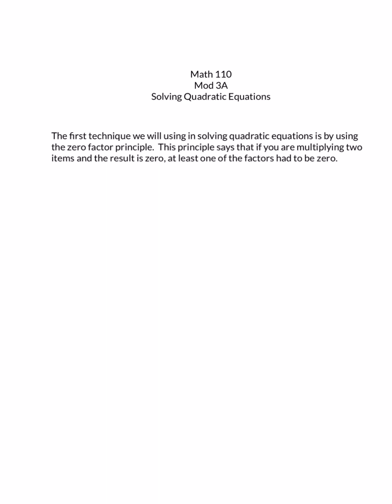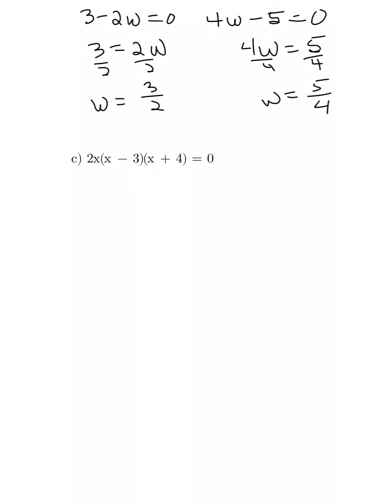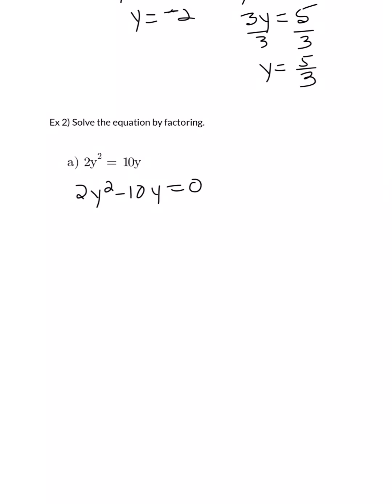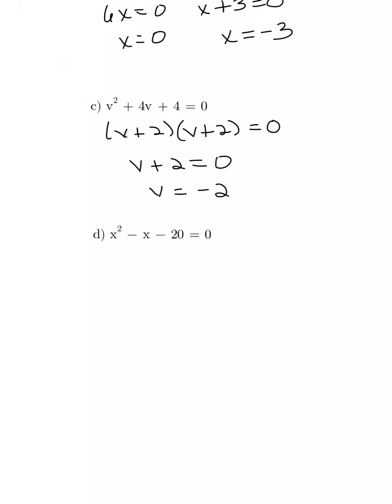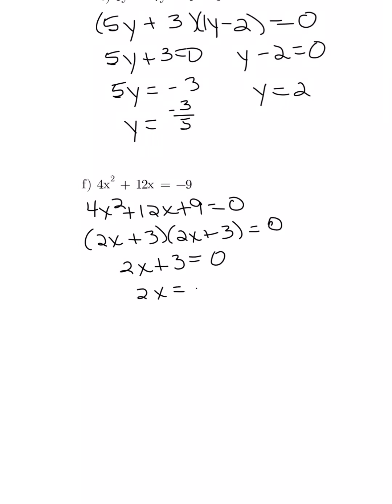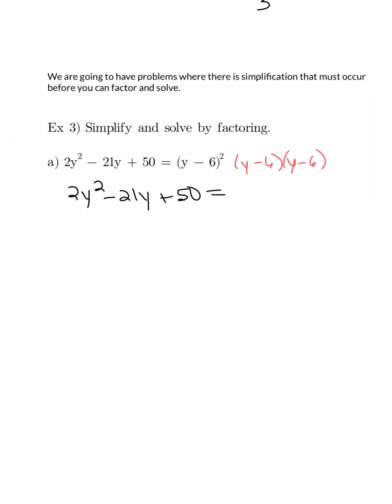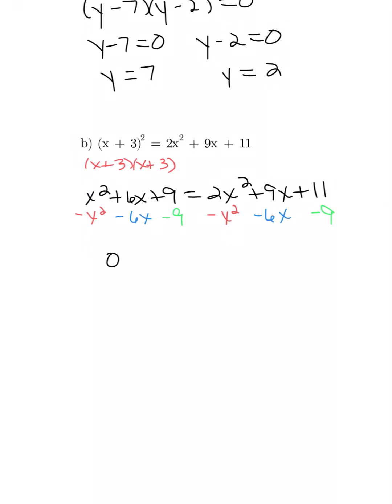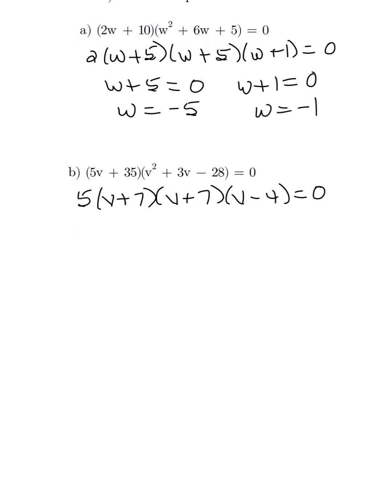Math 110, mod 3A, part 1, solving equations by factoring